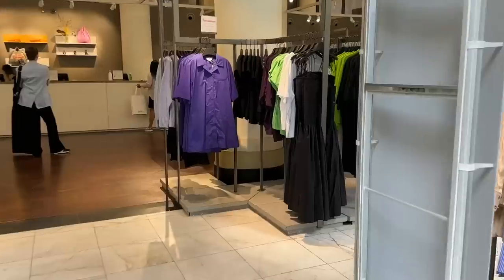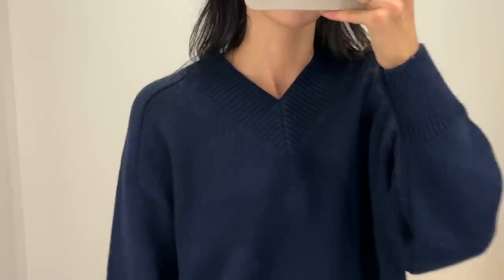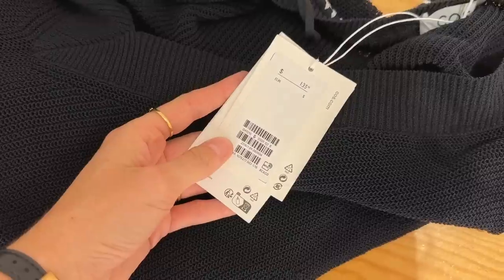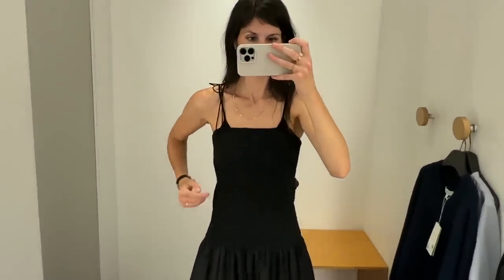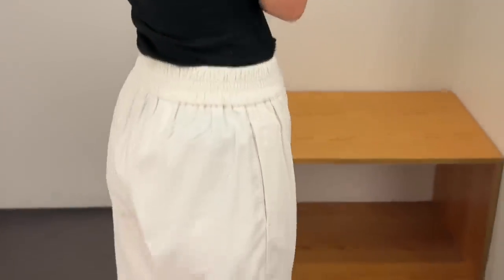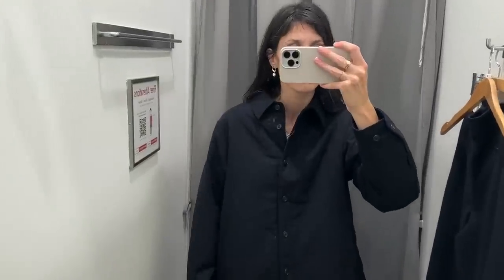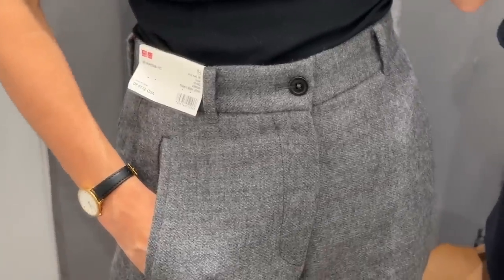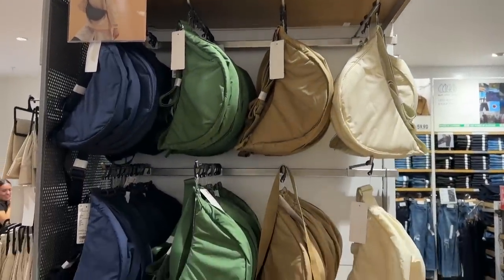COS & UNIQLO Try-On and Review | Come Shopping With Me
COS & UNIQLO TRY ON AND REVIEW | Come with me as I go browsing at COS and UNIQLO to check out what is in store. Sharing sizing, fit, quality and my overall thoughts on each piece. Everything I shared will be linked below.

++ ITEMS MENTIONED ++
COS striped shirt (size 38) (INTL)
COS blue wool v-neck knit (size S) (INTL)
COS black semi-sheer knitted vest (size S) (AU) (INTL)
COS black smocked maxi dress (size XS):
COS charcoal wool oversized tunic dress (size S) (AU)
COS white corduroy trousers (size 34) (INTL)
Uniqlo navy brushed jersey pants (size XS) (AU)
Uniqlo X Ines de la Fressange grey wool pants (size 24)
Uniqlo nylon crossbody bag (INTL)